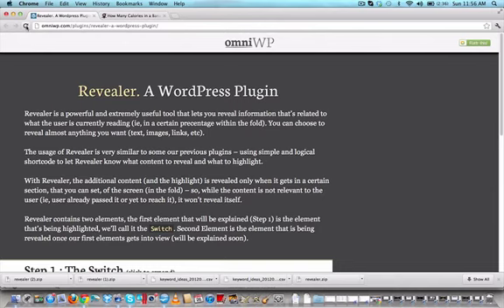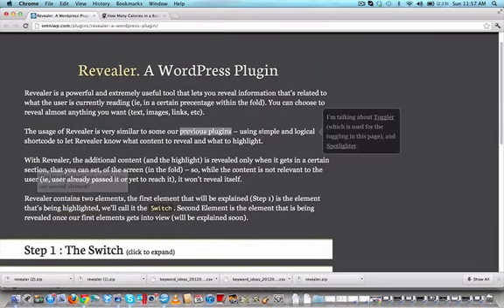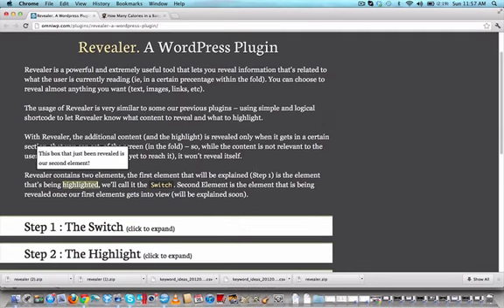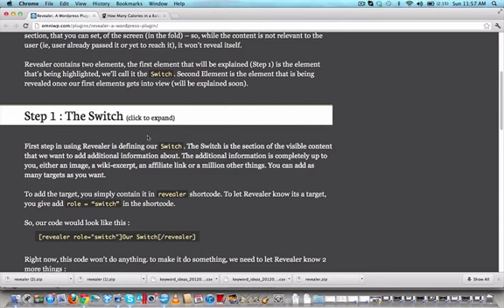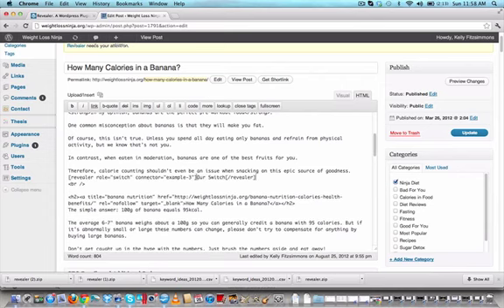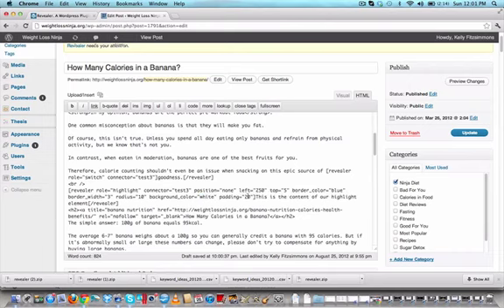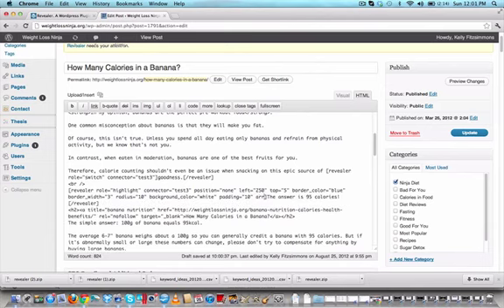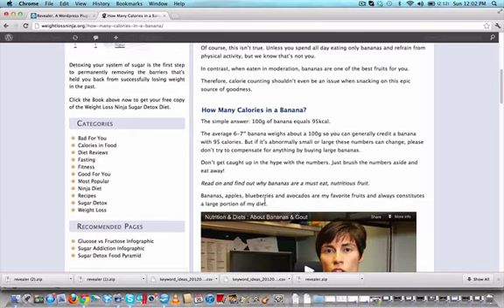Revealer WordPress Plugin Tutorial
Revealer is a powerful and extremely useful tool that lets you reveal information that's related to what the user is currently reading (ie, in a certain precentage within the fold). You can choose to reveal almost anything you want (text, images, links, etc).